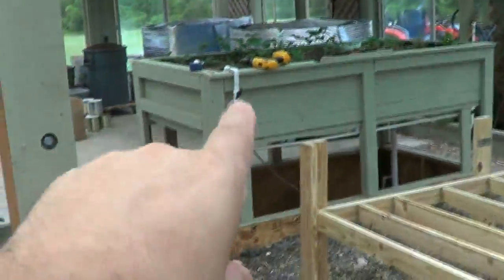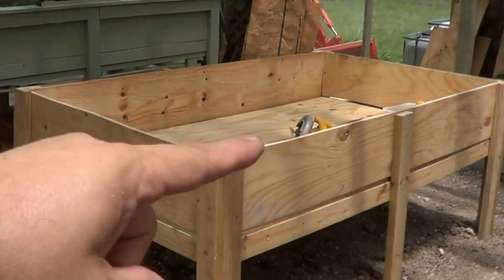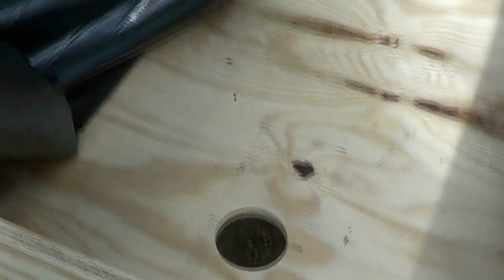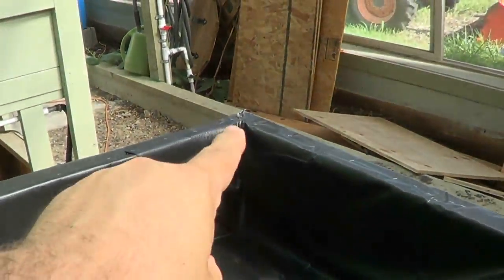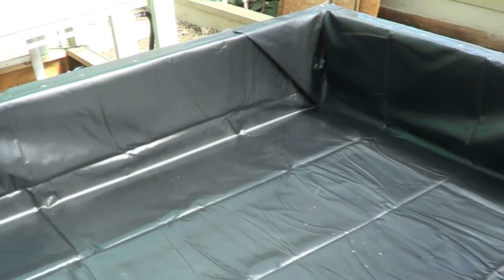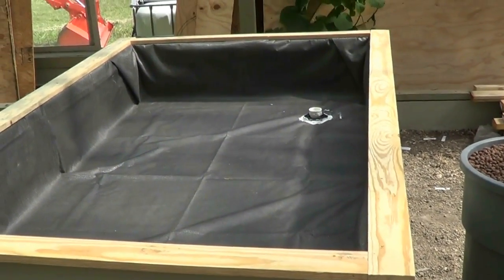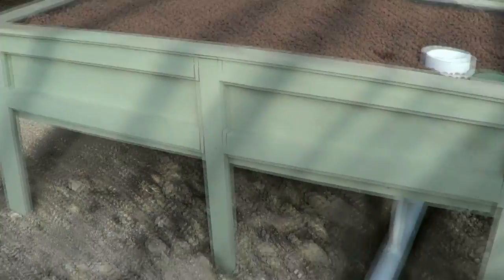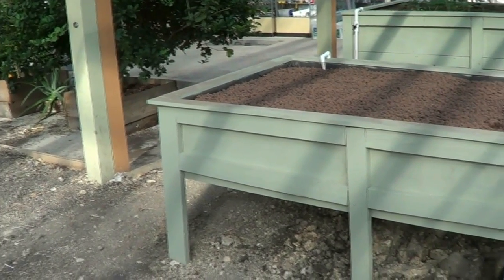Aquaponic Conversion Part 8 Grow Bed Build in Detail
This video explains in detail how I make my aquaponic grow beds.